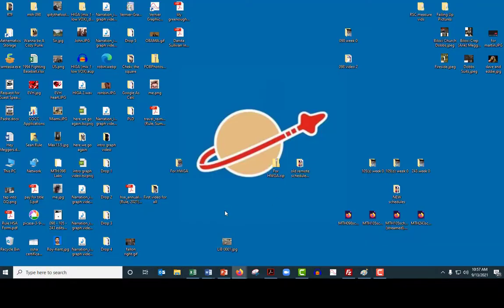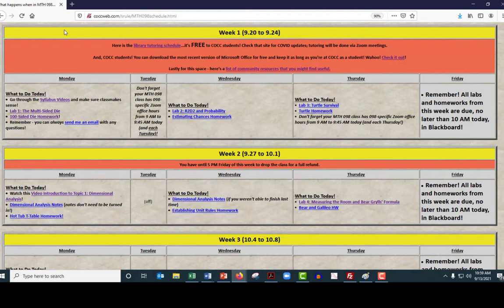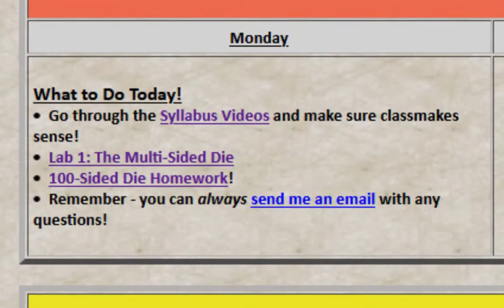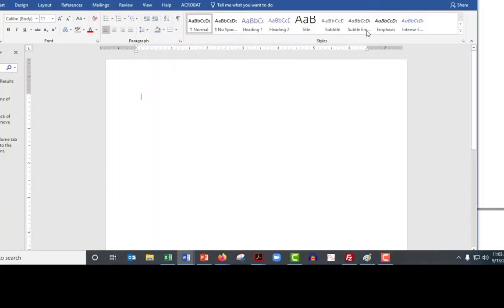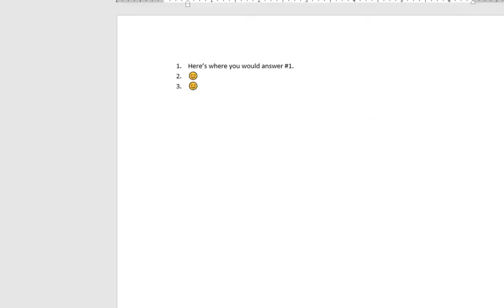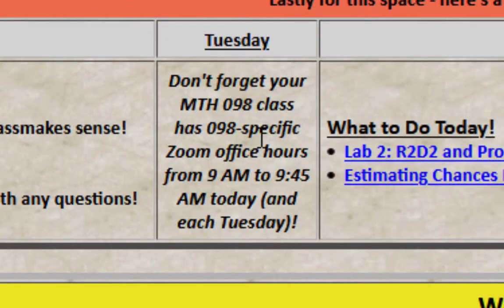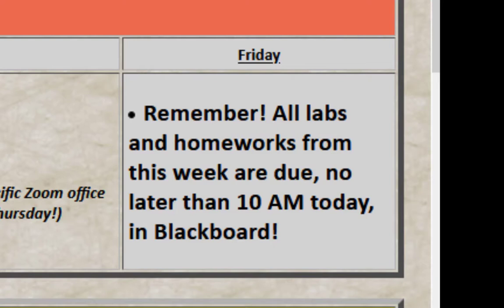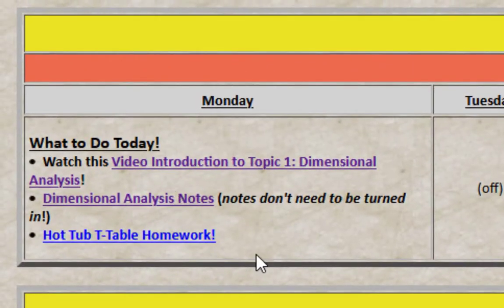MTH 098 Syllabus